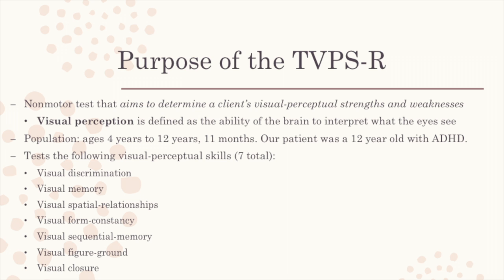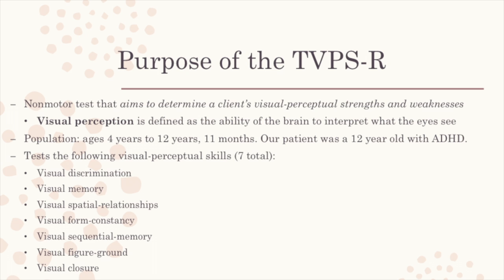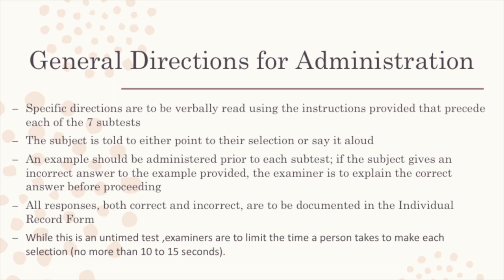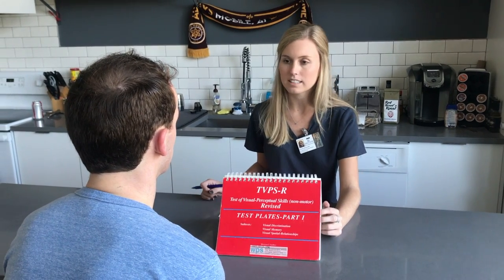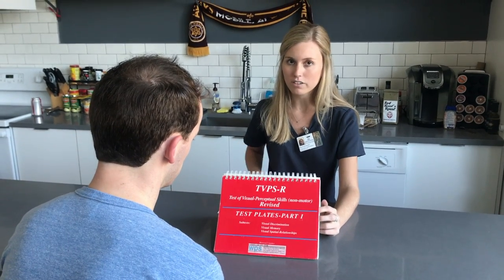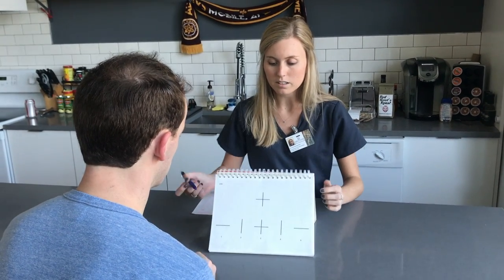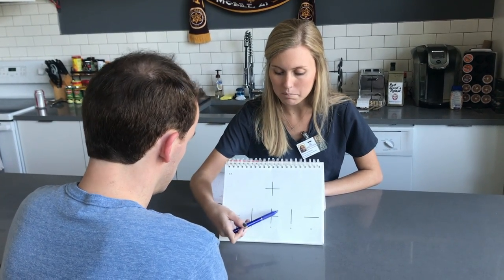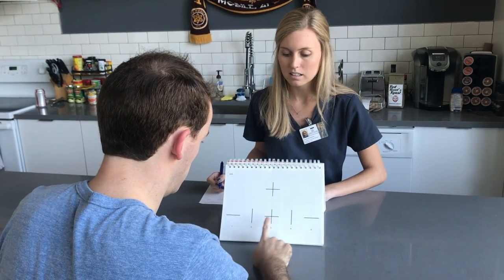TVPS-R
Best Practice Video